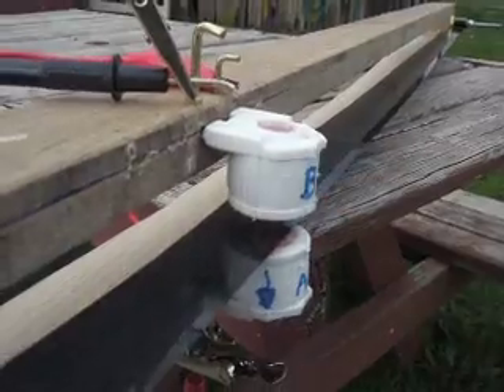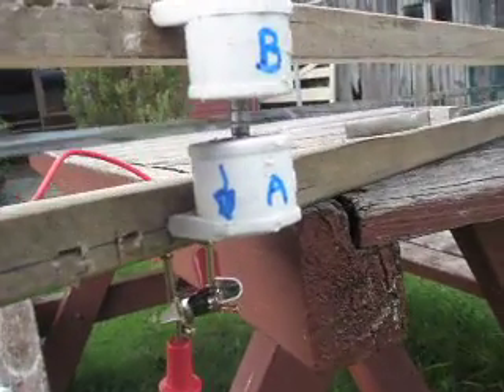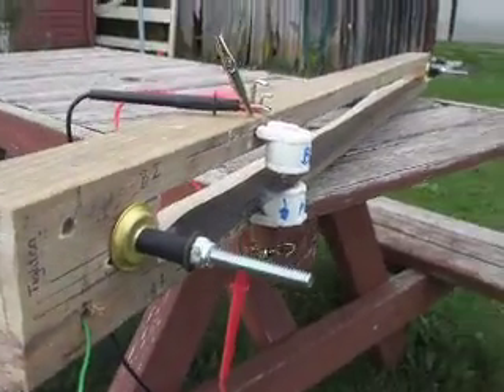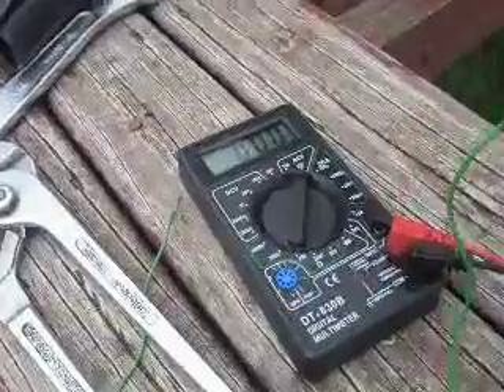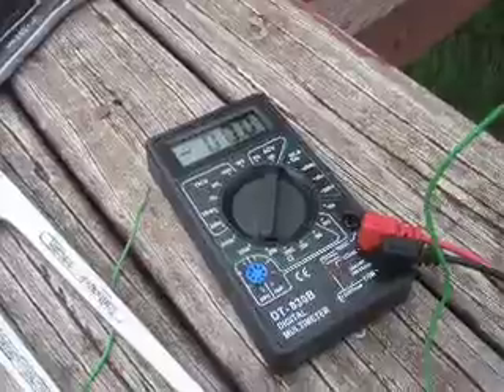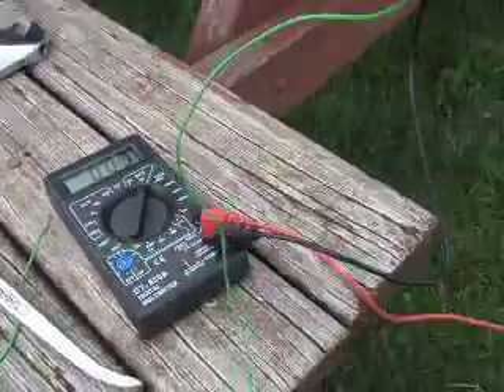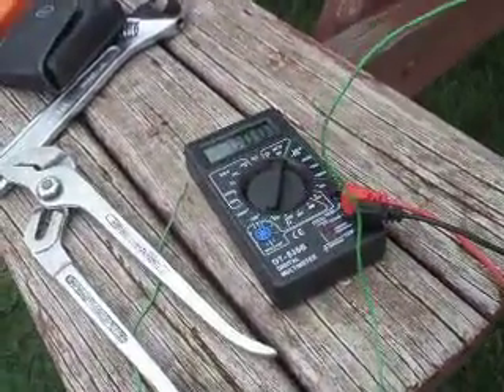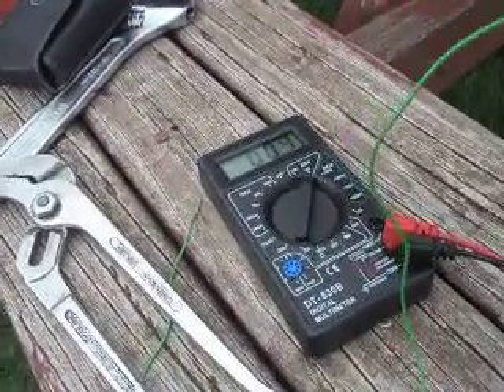windbelt test 1.AVI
First Windbelt design en test. Homemade with recycled materials.